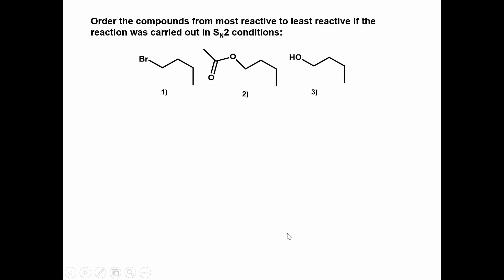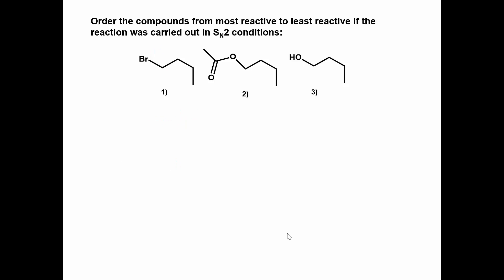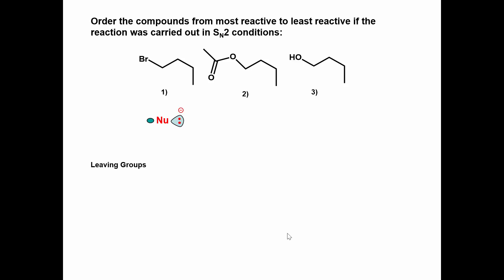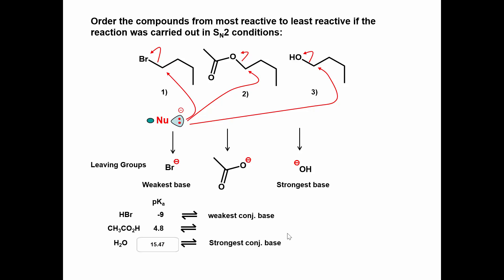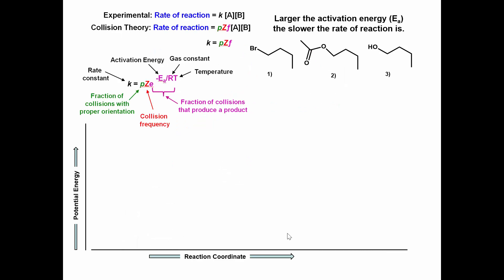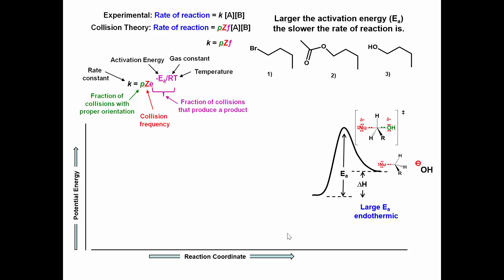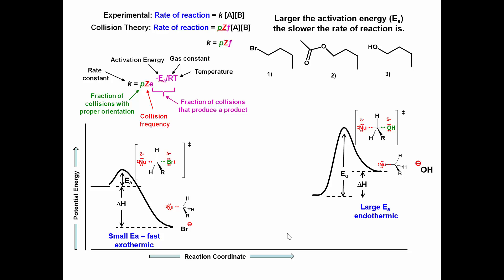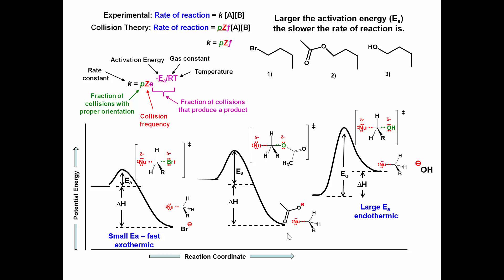Video answer to question 7.20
SN2 leaving groups